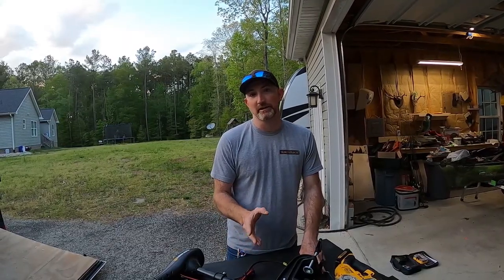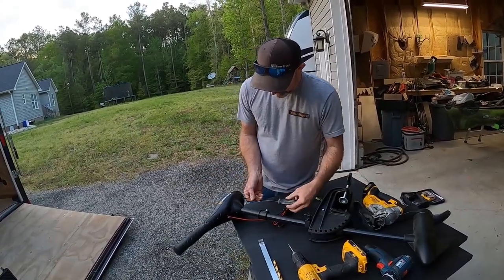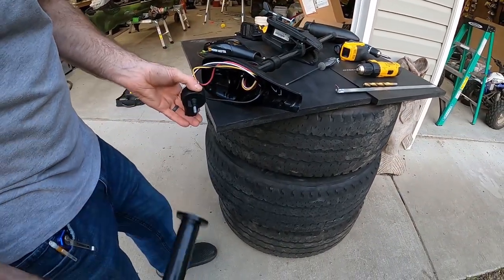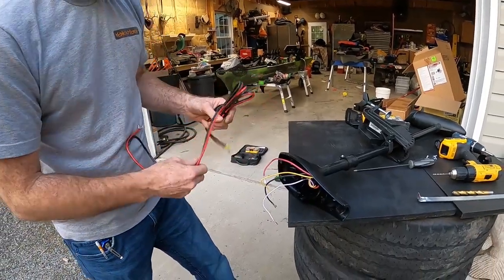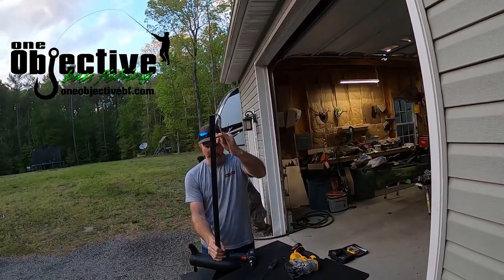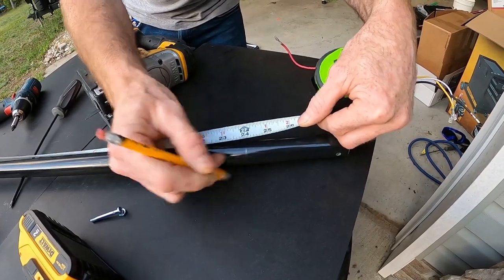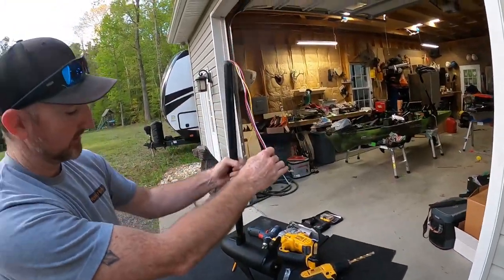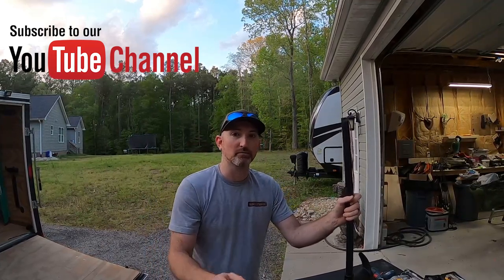How to Shorten Your Trolling Motor Shaft (Super Easy)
In this video James shows us how to Shorten the shaft on a MinnKota Endura.